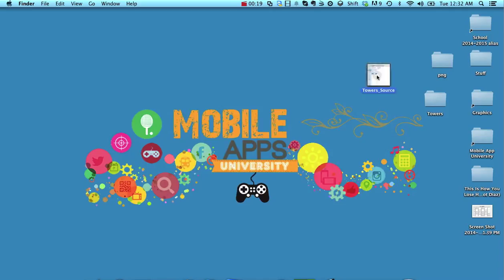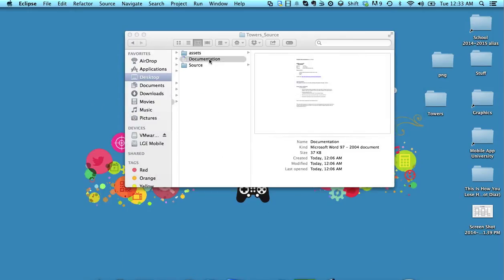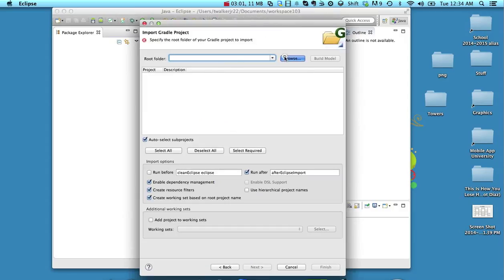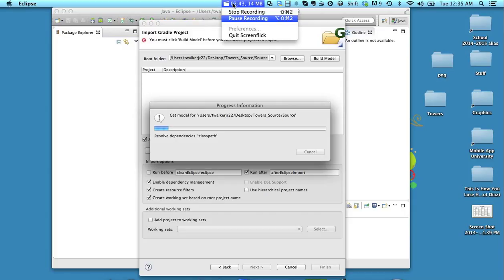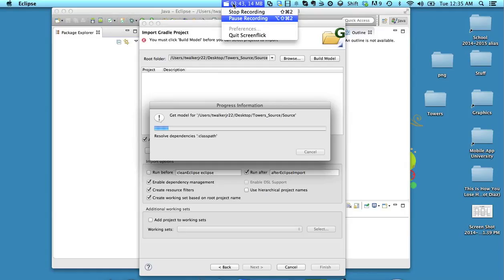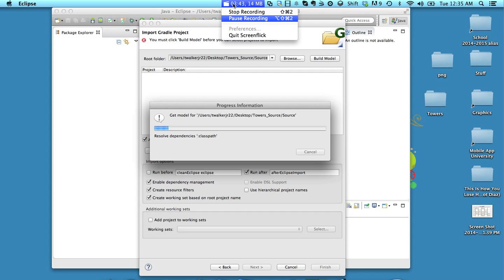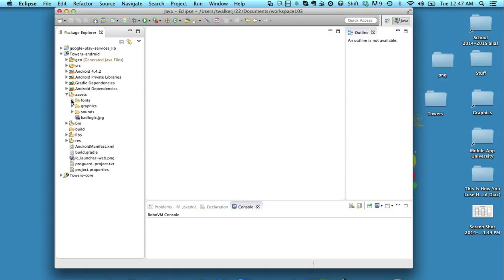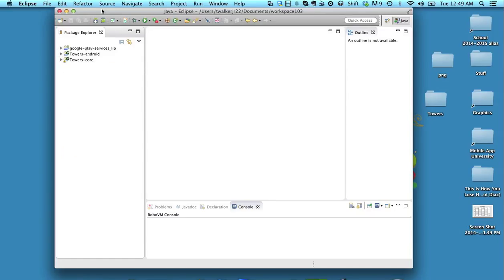Towers Android Game Reskin